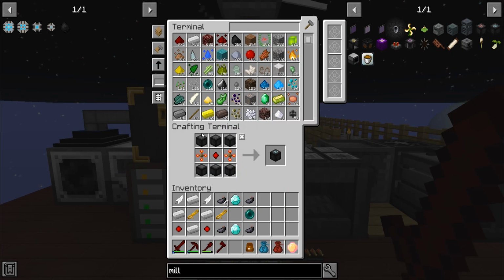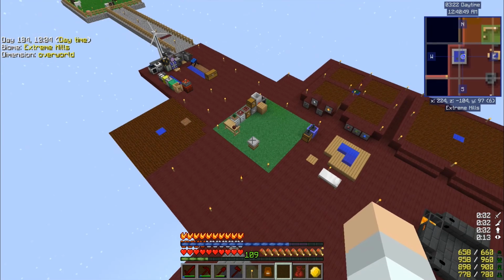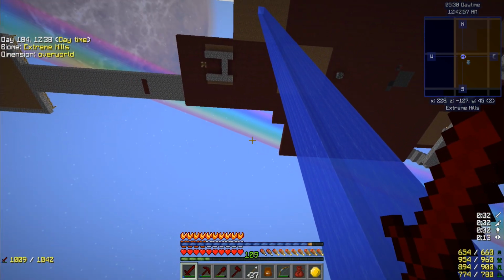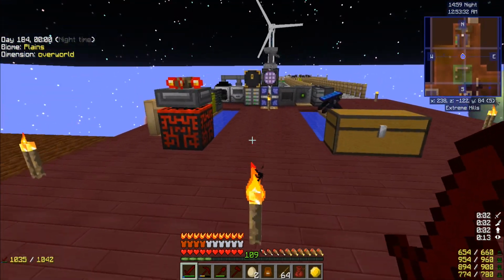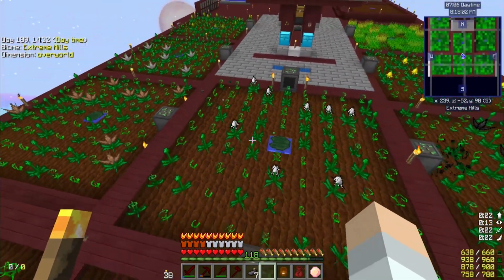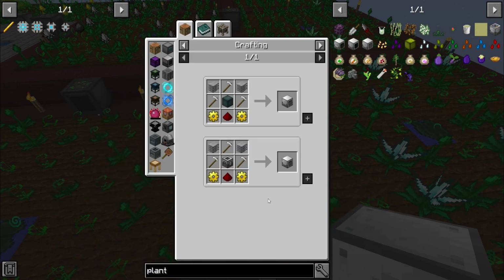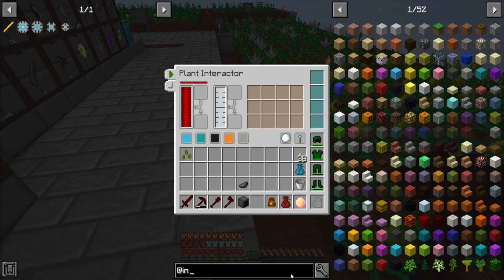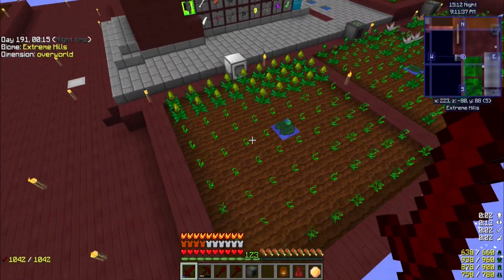Finding Solutions! || Project Ozone 3 (Modded Minecraft) || #10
It is time to get back into some modded minecraft with a good 'ol skyblock series. I love these and Project Ozone is supposedly one of the best. I guess we will find out!

Things are coming together! we have grow-able resources from mystical agriculture, we have a way to store everything with the combination of storage drawers and applied energistics, and we are still progressing! But now we are running into some issues. I am growing tired of not being able to fly since we can't do our final base design without it. Then we have a few issues with how to grow crops.  There seems to be a better way to handle them, but we need to figure it out.